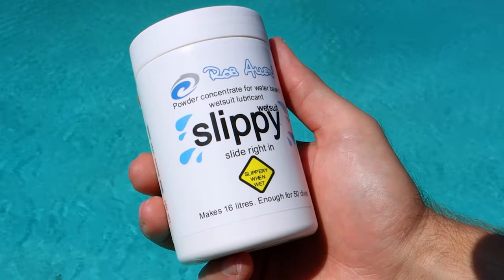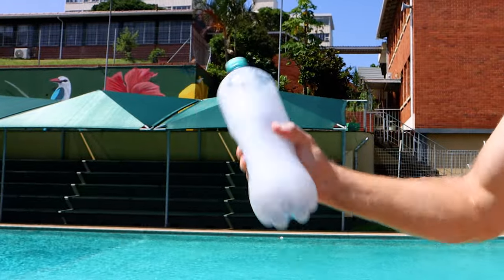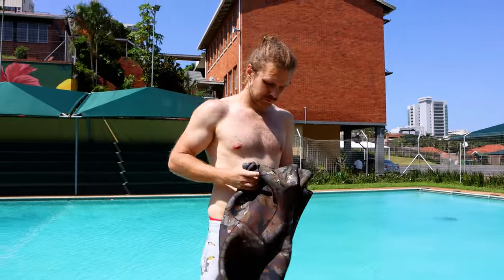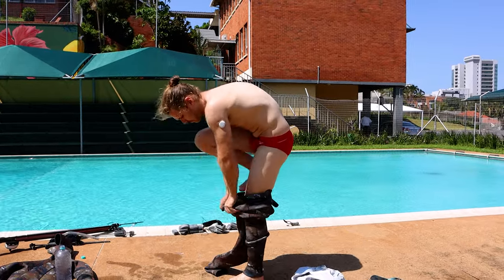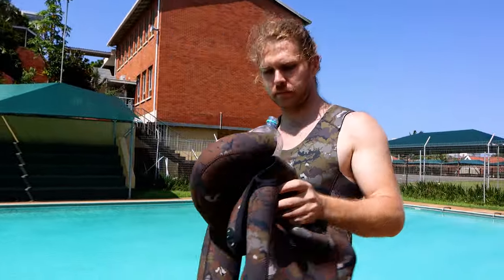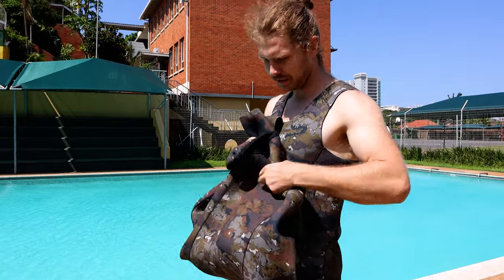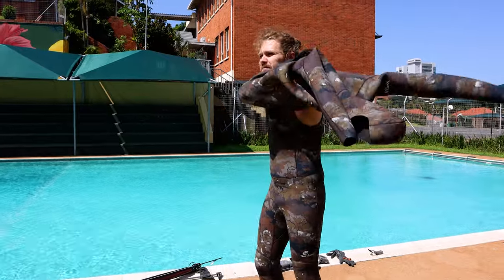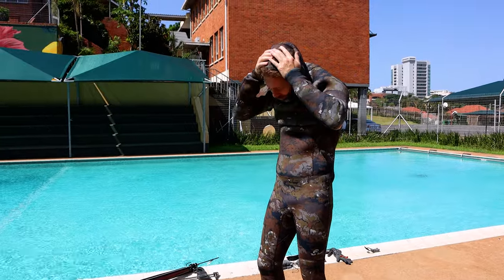Rob Allen | Slippy | 2024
In this specific video, we show you how to use the Rob Allen Slippy when putting on your Open Cell Wetsuit.